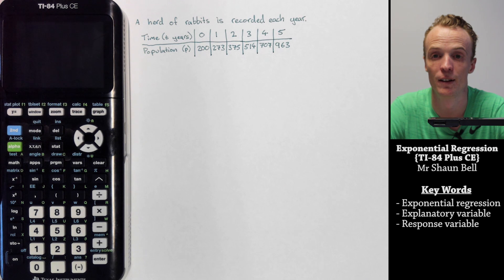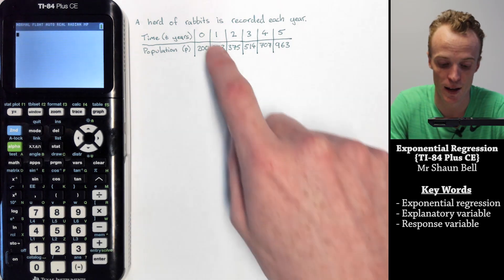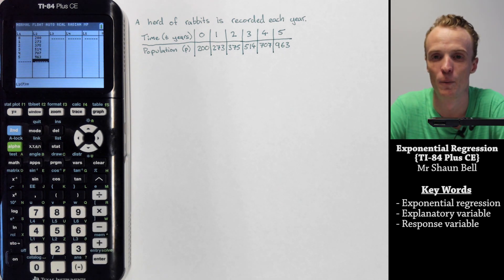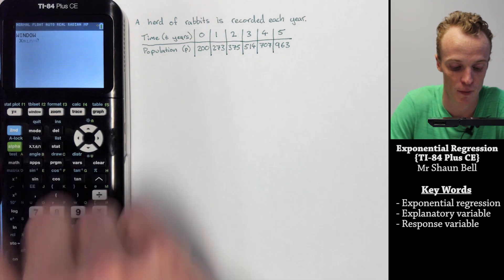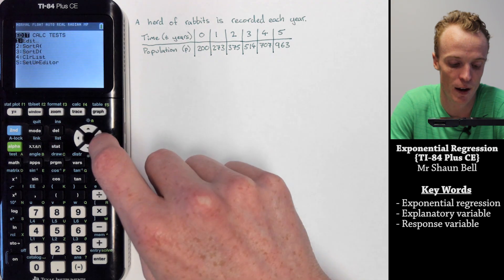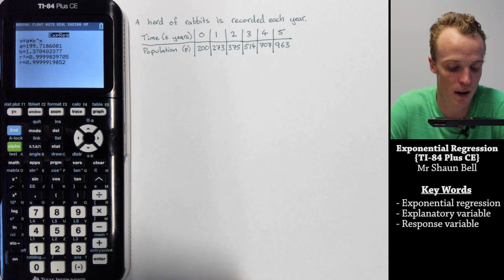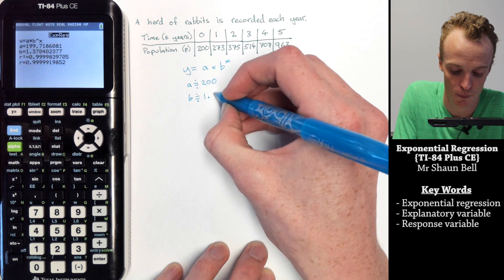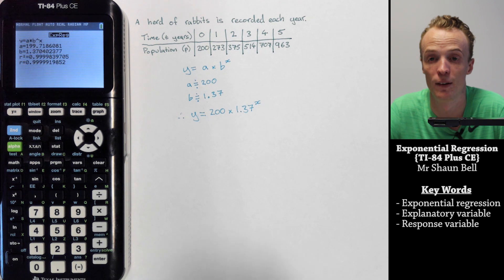Bivariate Statistics: Exponential Regression {TI 84 Plus CE}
This is a tutorial on how to use the Texas Instruments TI 84 Plus CE calculator to calculate the equation of an exponential regression model.